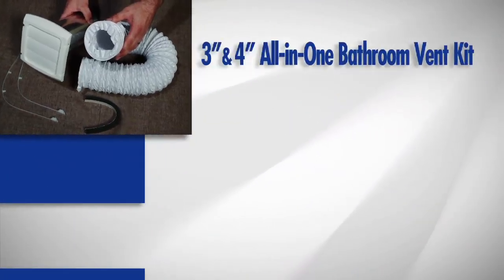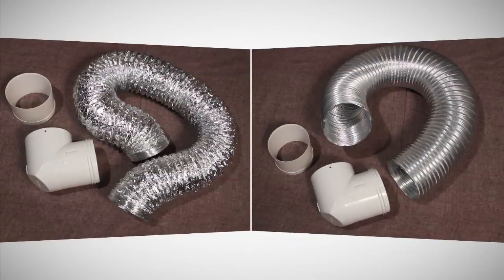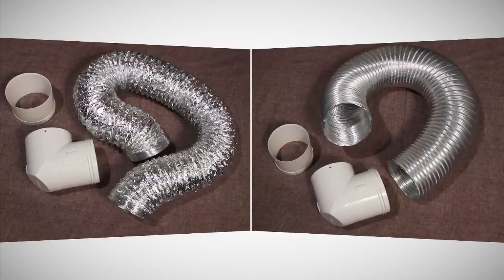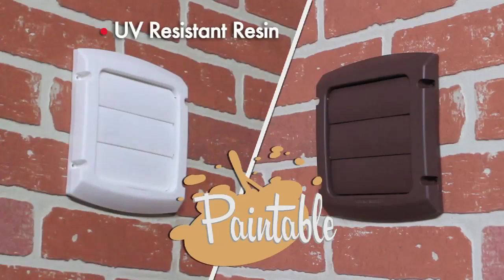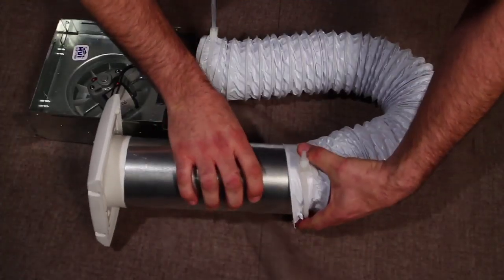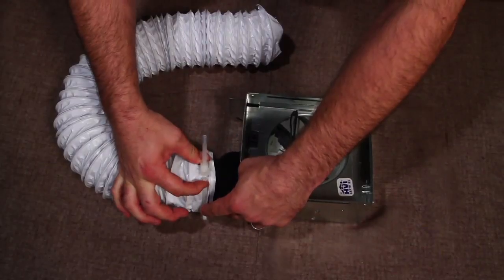Dundas Jafine - Features & Benefits: Bathroom Fan Vent Kit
The Dundas Jafine wall style bathroom fan vent kit is ideal for bathroom fan venting that require a wall style installation.  This kit includes a 4” louvered exhaust hood, 4” x 5’ vinyl duct, a 3” – 4” foam adapter and 2 plastic adjustable clamps.